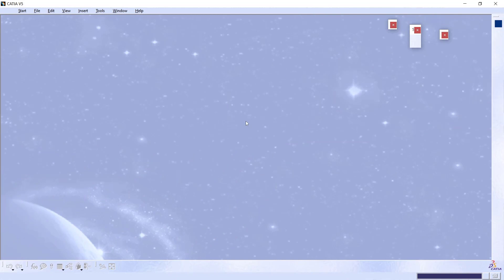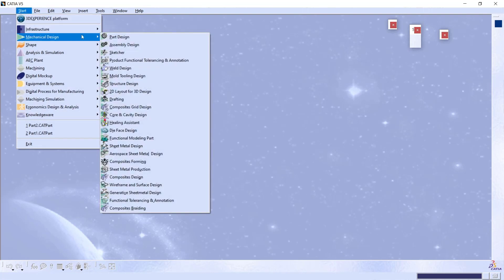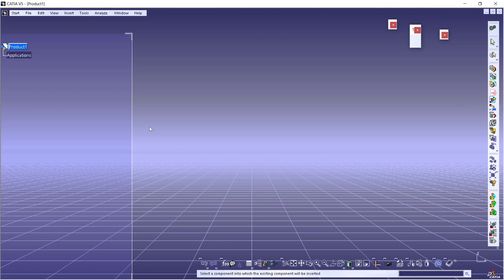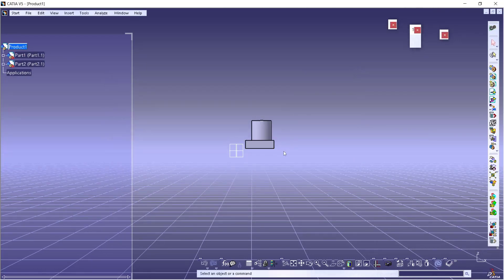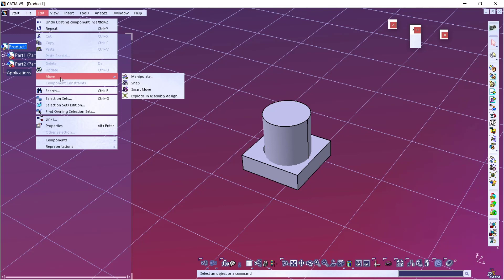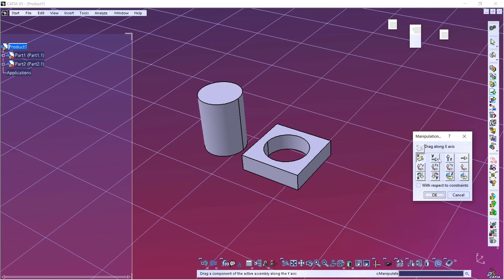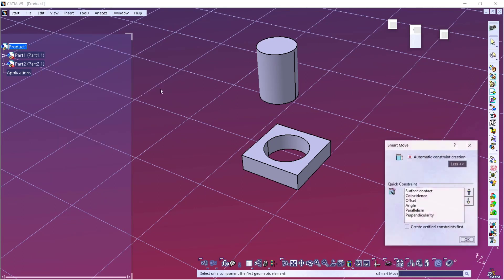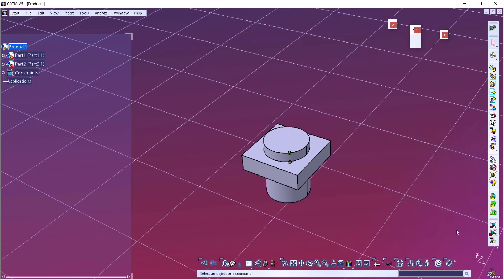Catia How To Move Part In Assembly Tutorial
Learn catia basic tutorial for beginner how to move part in assemble with manipulate tools